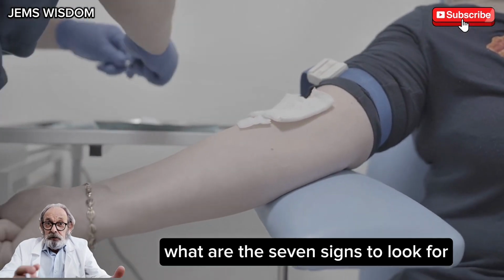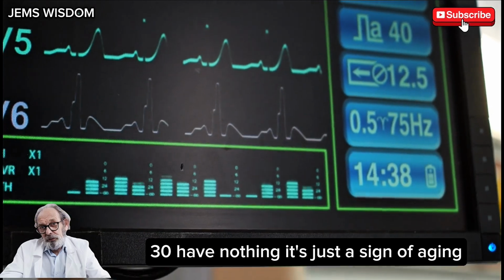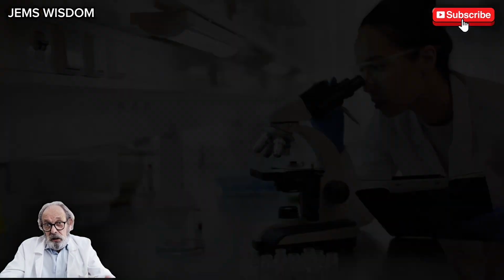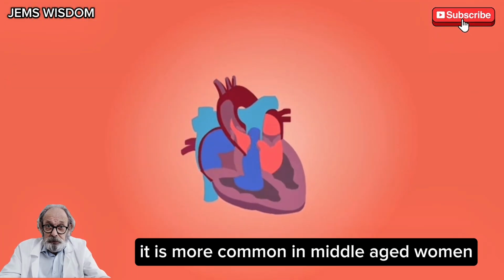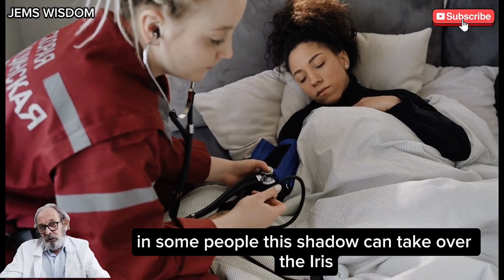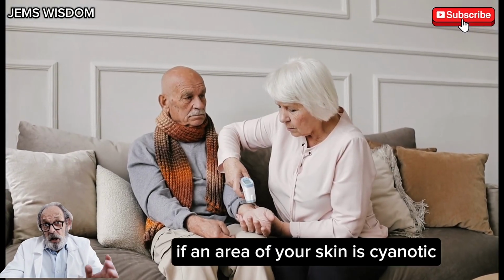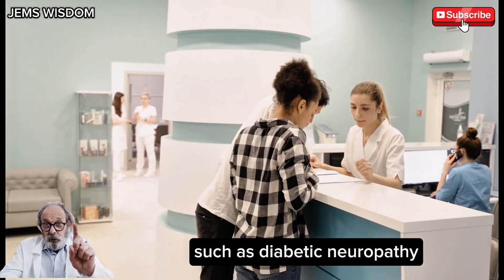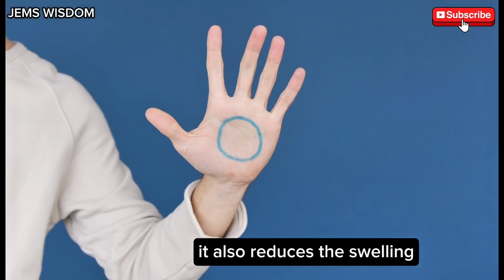7 Silent Signs Your Heart Is Begging for Help – Doctors Say Don’t Ignore These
Did you know your body could be warning you of a heart attack without chest pain? In this video, we reveal 7 unusual and often ignored signs that your heart may be in danger—especially in adults over 50. From swollen legs to sudden fatigue, these subtle symptoms could save your life if caught early.

Watch till the end to protect yourself and your loved ones.

LIKE the video if you found it helpful, and SHARE it with someone who needs this information.

hidden signs of heart problems

silent heart attack symptoms

early signs of heart disease

heart attack signs in seniors

how to detect heart trouble

symptoms before heart attack

unexplained fatigue heart problem

health tips for over 60

warning signs heart failure

poor circulation signs

heart symptoms in elderly

senior heart care

leg pain and heart disease

subtle signs of heart attack

blue lips and heart issues

silent symptoms of heart failure

ears and heart health

strange heart attack symptoms

blood flow warning signs

older adults heart health

Always consult your doctor or healthcare provider regarding any health concerns. This video is primarily intended for viewers from the United States, United Kingdom, Australia, and Canada, where senior heart health data and lifestyle habits are most relevant to the content discussed.